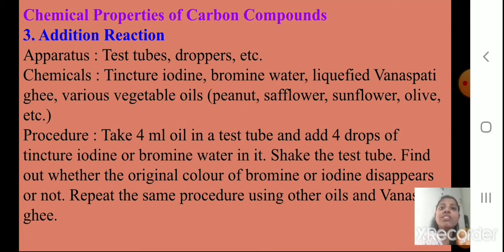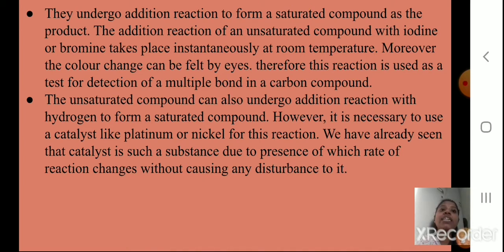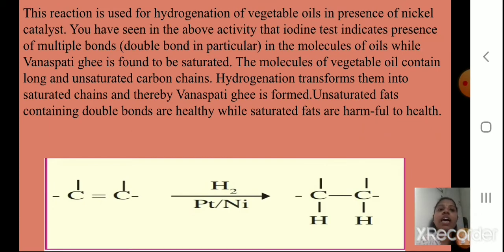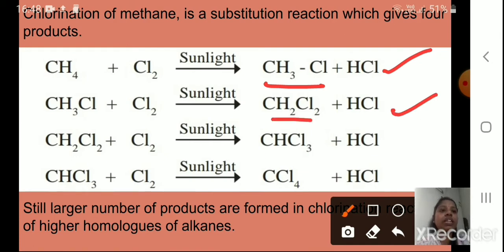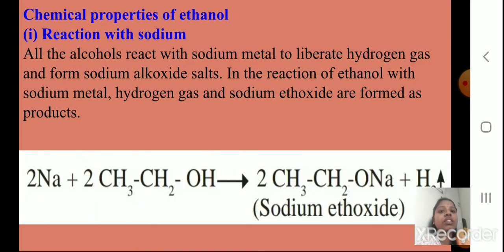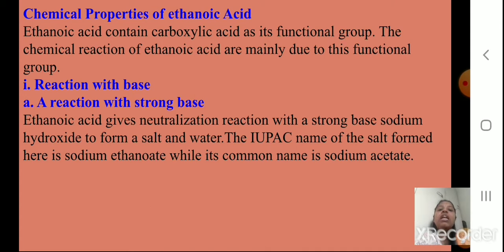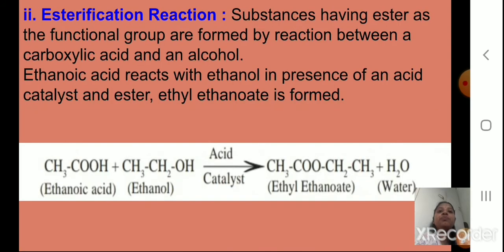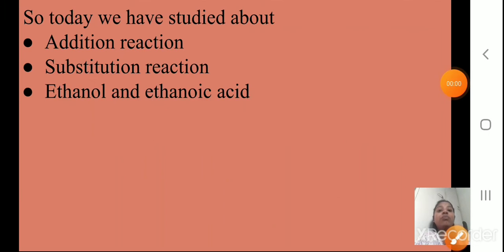Class_10_Science_A_Chapter_No_9_Carbon_Compound_Part_7